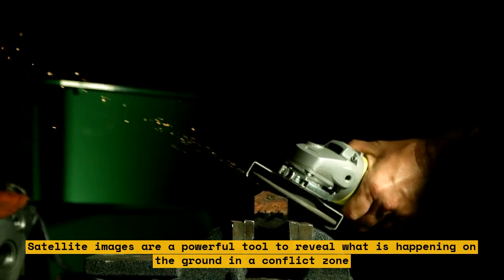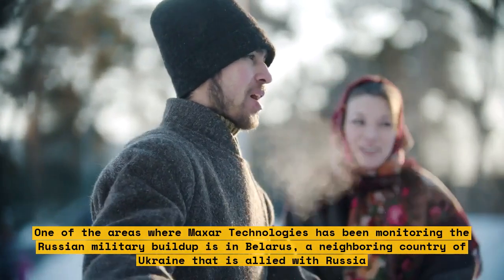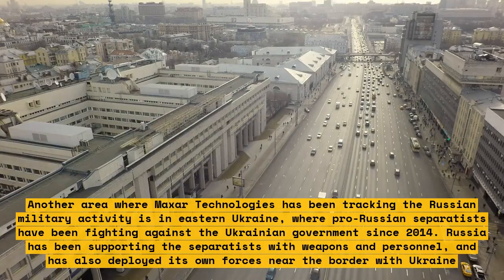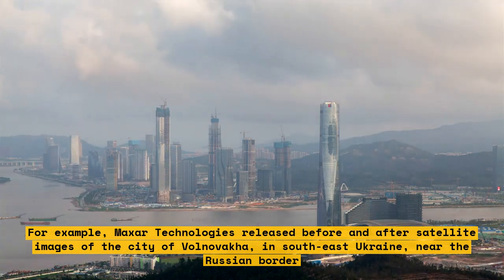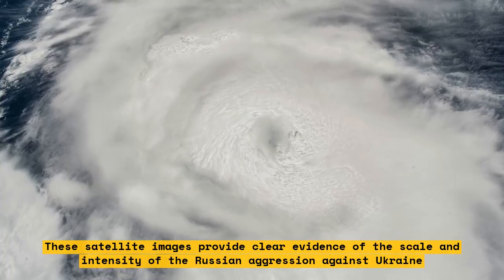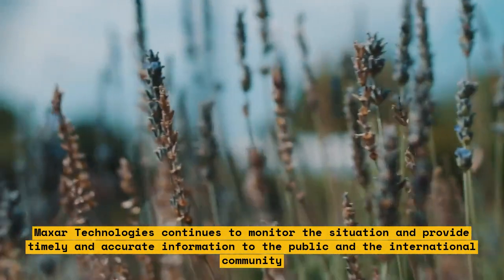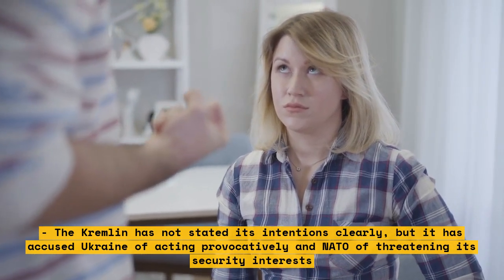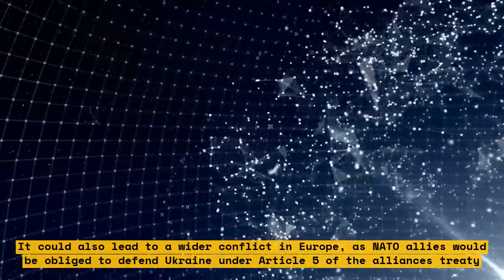How Satellite Images Reveal Russia's Military Buildup Near Ukraine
New satellite images reveal the extent of Moscow's military buildup near Ukraine. The pictures show an increase in tents designed to accommodate troops at a number of Russian bases. The Russian military's alarming buildup along the Ukrainian border and in Crimea has stoked fears of a future invasion — plans that Russia has denied.